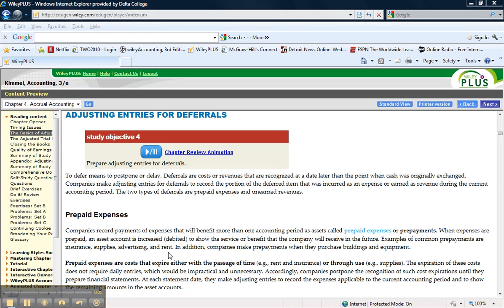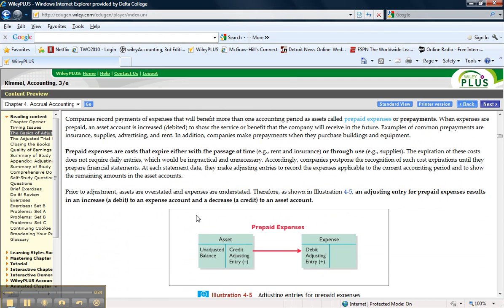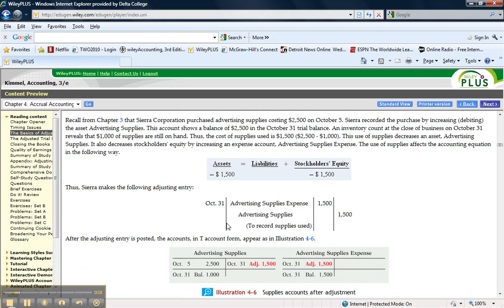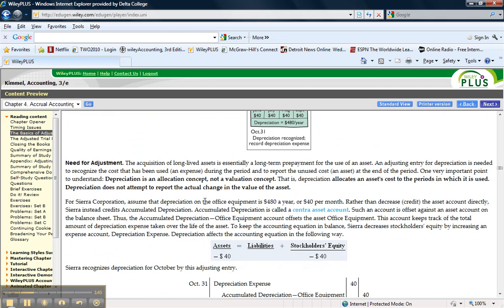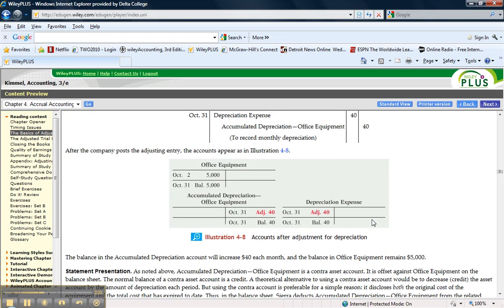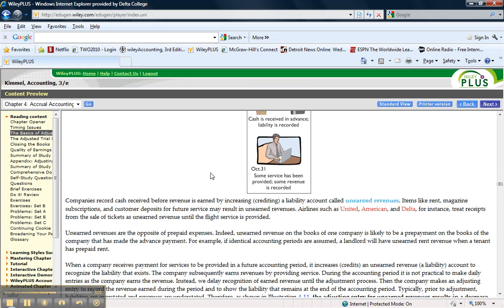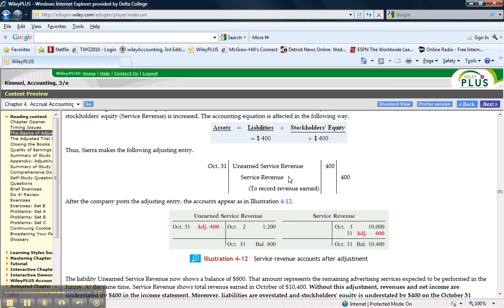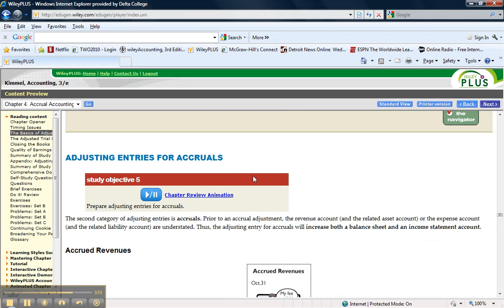ACC211 Ch 4 SO 4